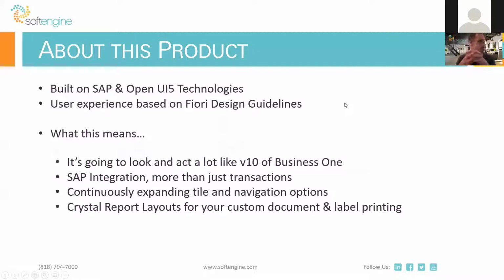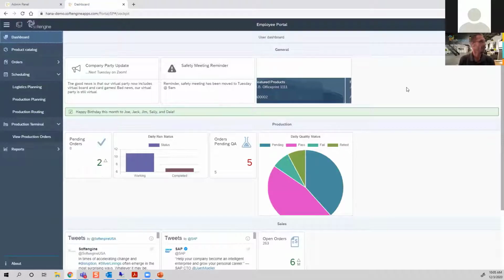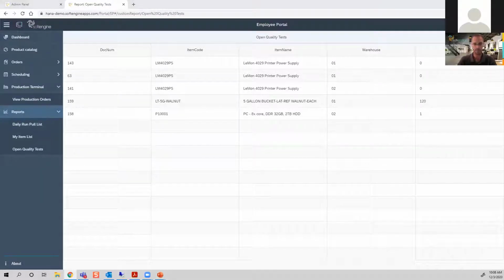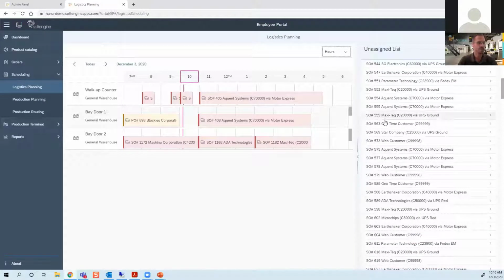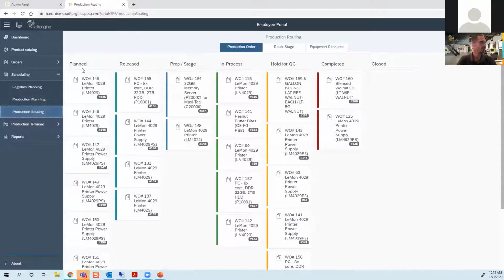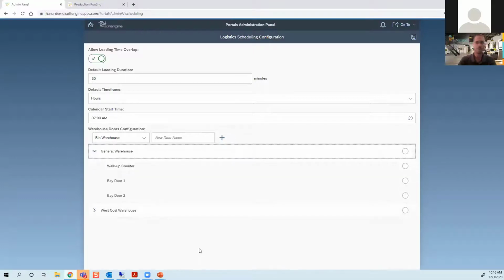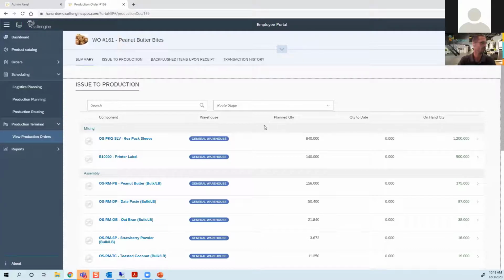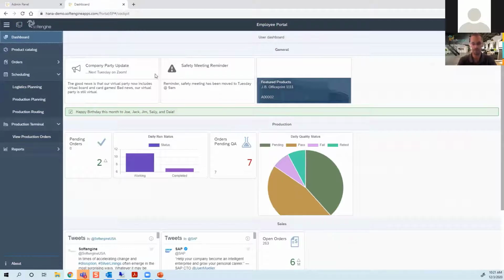SOFTENGINE WEBINAR: Production Terminal + Resource Scheduler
Softengine Production Terminal is designed to offer an additional method of production order processing, In addition to the seamless integration with scheduling, you can also utilize the auto-batch sequencer and print Crystal Report bar code labels right from the same screen in one process.

Softengine Resource Scheduler is comprised of three components: logistic scheduling, production scheduling, and production routing. These robust tools have been designed with the user in mind featuring easy-to-use customizable perspectives showing: door configuration, calendar functions, and routing options.